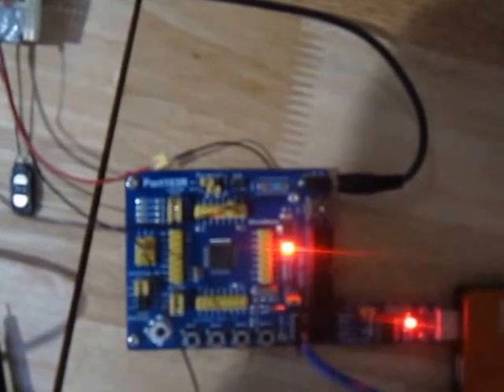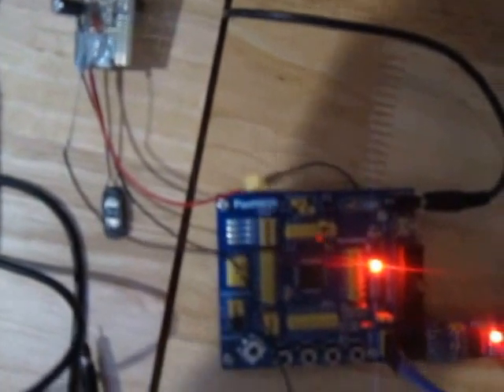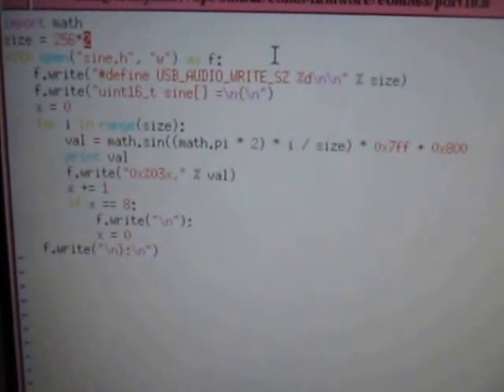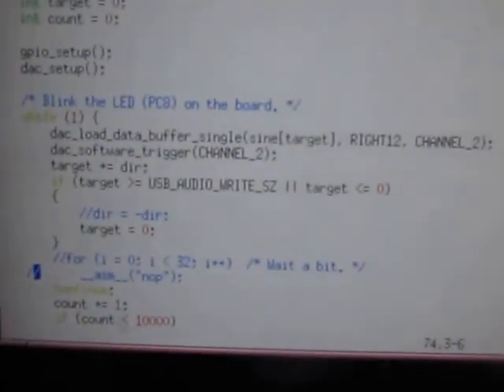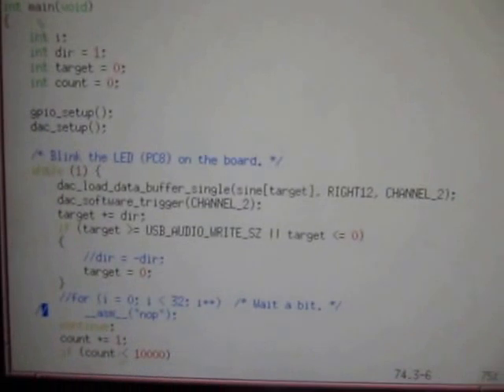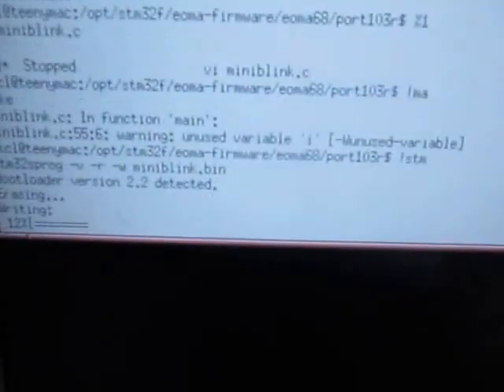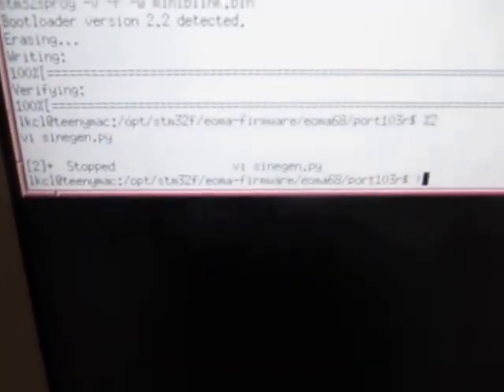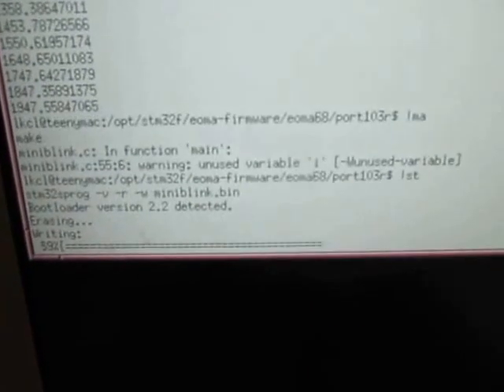STM32F103 (Waveshare Port103R) DAC Audio TDA2822D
This is a demonstration of the code and prototype board used to amplify the DAC output from a 72mhz STM32F through a single 0.5W channel of a TDA2822D.  The circuit is basically identical to the application note except that the 10k resistor is replaced by a 200k-2.4k resistor bridge which brings the 3.3v output of the DAC down to within a range that's acceptable to the TDA2822D.  The only other addition will be a 0.4A Ferrite Bead in series with the speaker, to kill off any high frequencies.

The purpose of this demonstration is as a proof-of-concept for the Flying Squirrel EOMA68-compliant Tablet, for use as a low-cost Audio Output.  With the STM32F covering Microphone, Backlight PWM, Speakers, Camera, Power Management and also providing a backup RTC, an STM32F (or other embedded controller) is very hard to beat.

All software - the STM32F firmware - is entirely Software Libre licensed (LGPLv3+)